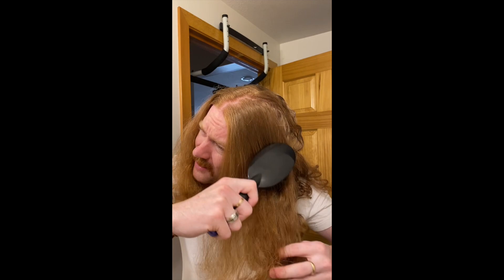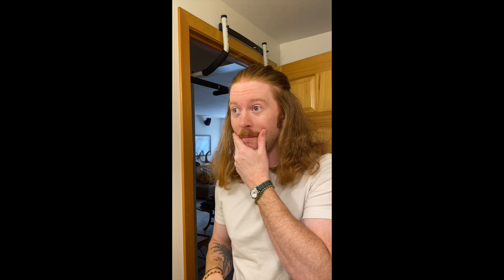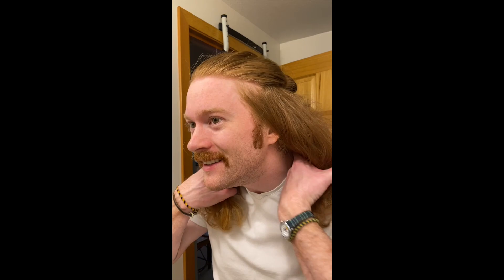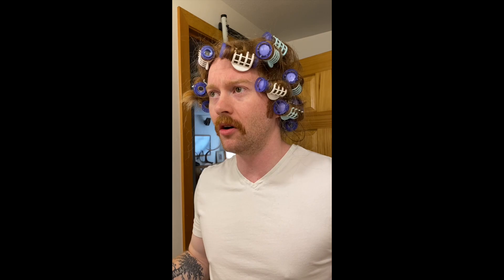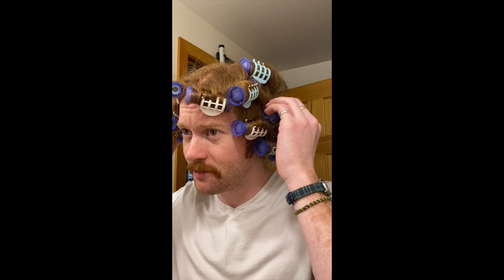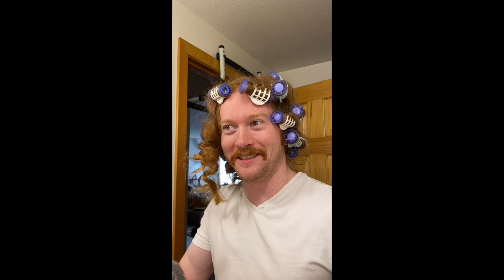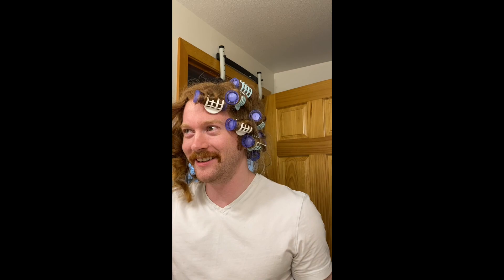Hair Curler Quarantine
Hot rollers!! Let's try 'em out. Love y'all!

JF